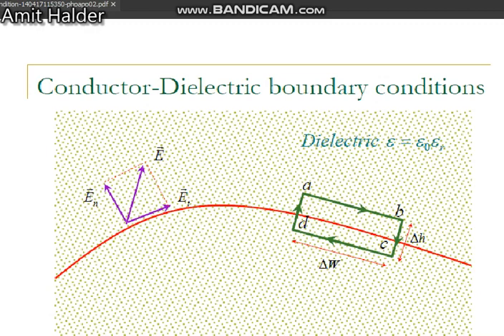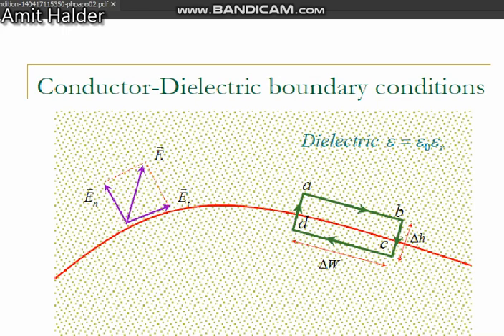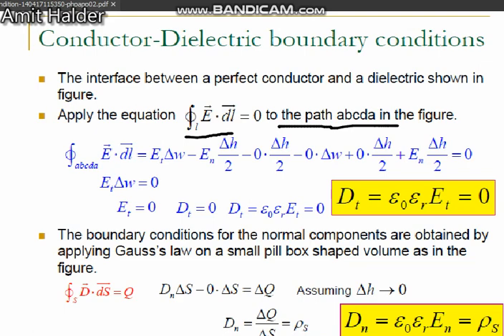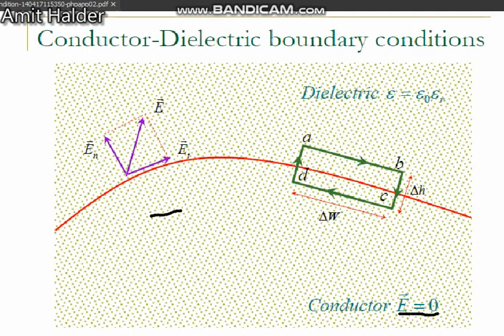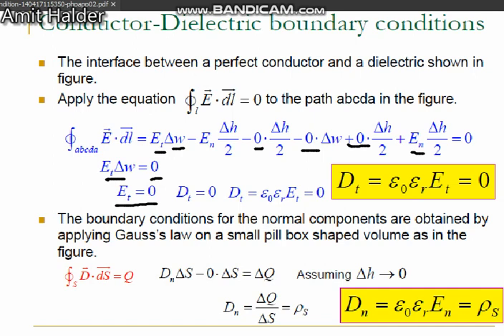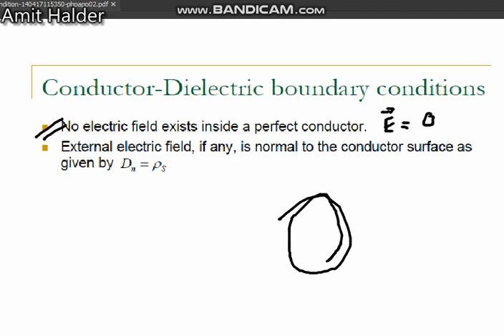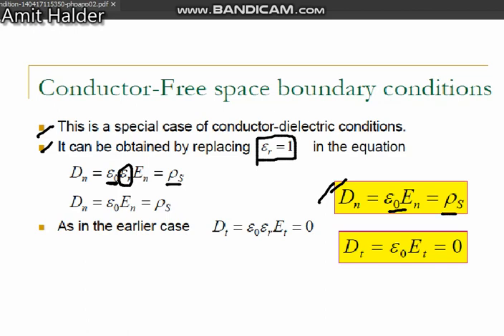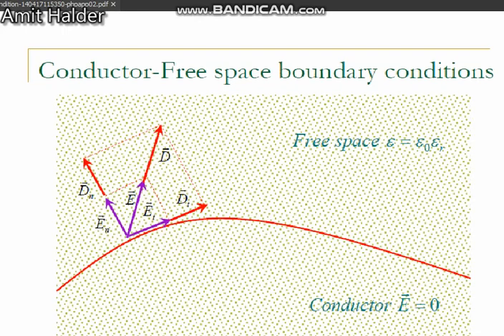Conductor dielectric and Conductor free space boundary condition